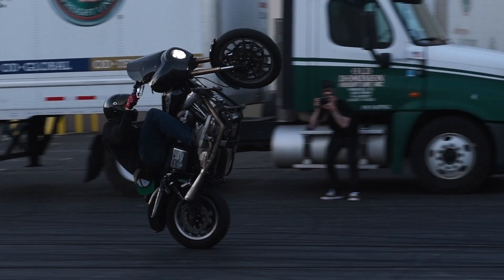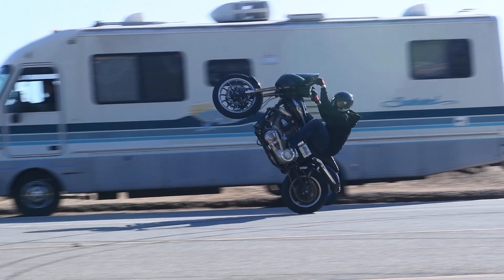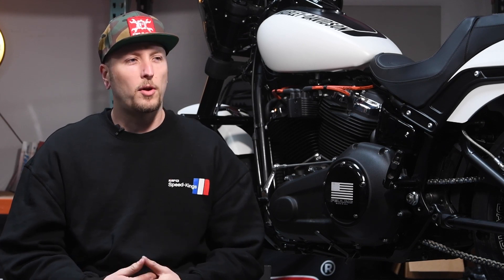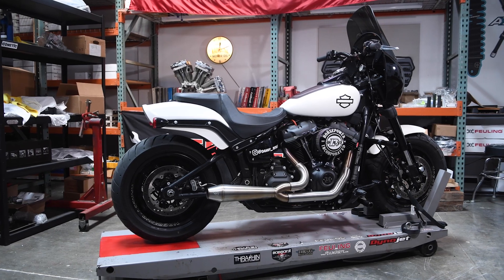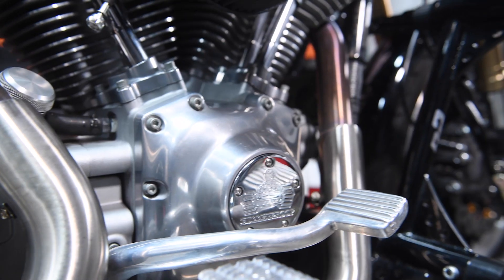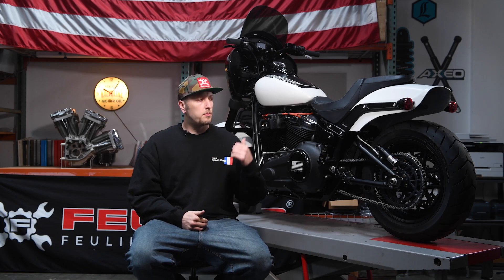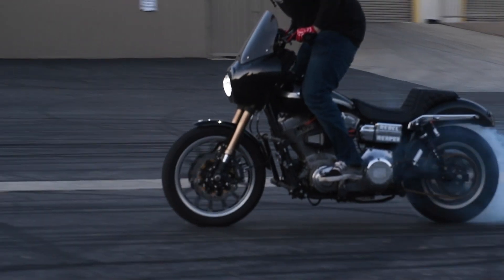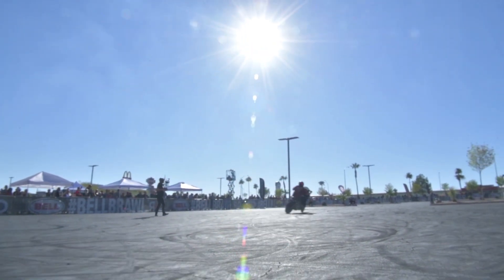FEULING RIDER PROFILE // DANNY RUTHLESS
Video made by @justingeorgephotos